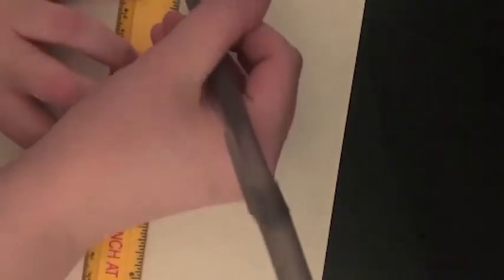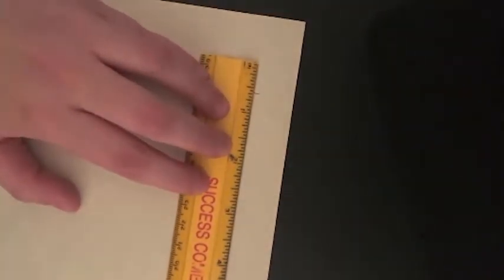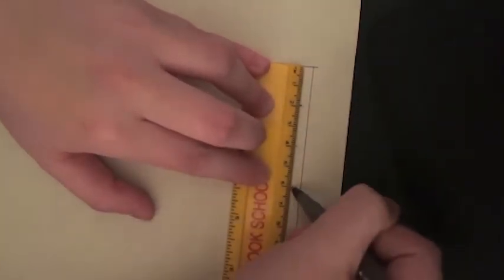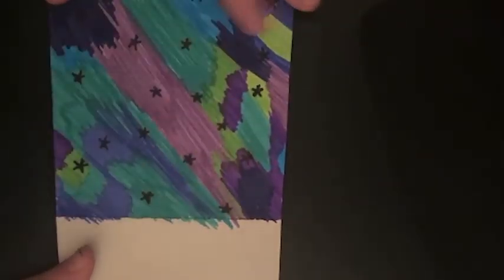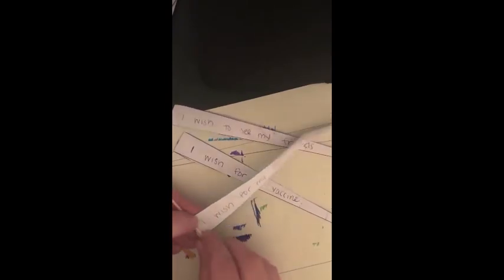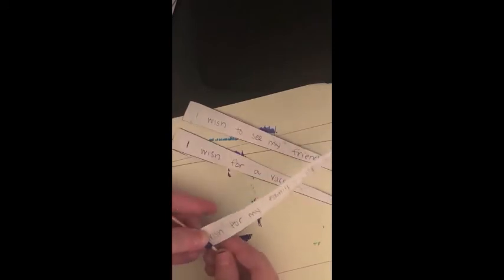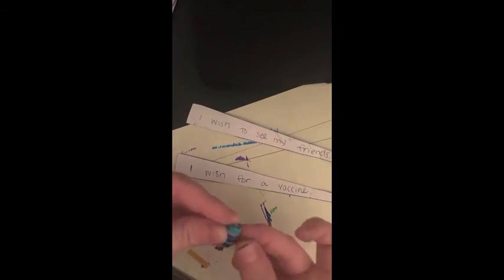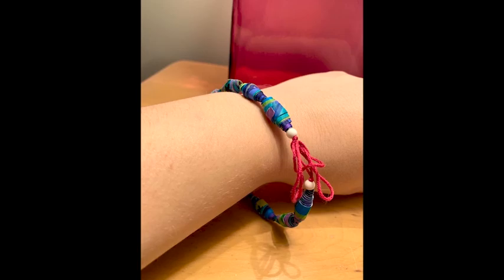Crafting with Kara for the Tuxedo Park Library, Session 4 "Wishing Beads"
This week on Crafting with Kara we will be making Wishing Beads.
During this time of social distancing, we may need somewhere to put down our thoughts and wishes to keep them safe. Wishing beads allow you to get your thoughts out of your head, onto paper, and into a bead that you can make into a bracelet, key-chain, collage or any other kind of art project.

This craft is calming and hopeful - something we all may need during this time.
Supplies you will need to make Wishing Beads:

Paper
Ruler
Scissors
Markers or Colored Pencils or Crayons
Tape or Glue
Wooden Dowel or Pencil or Pen